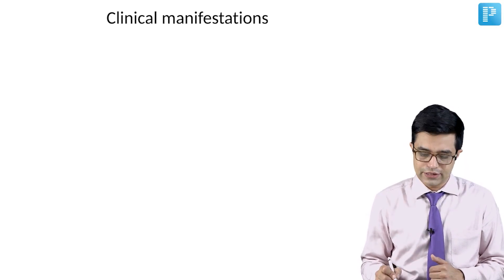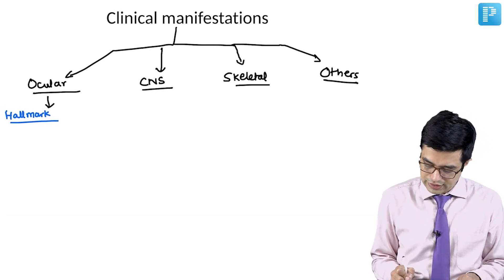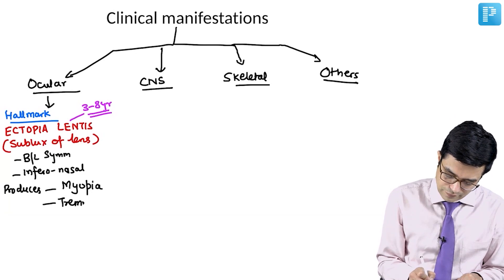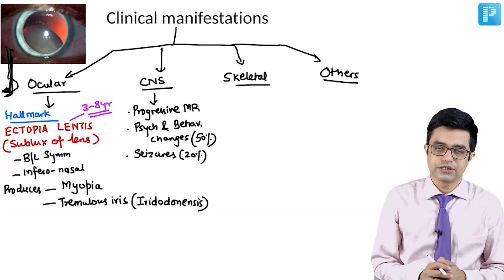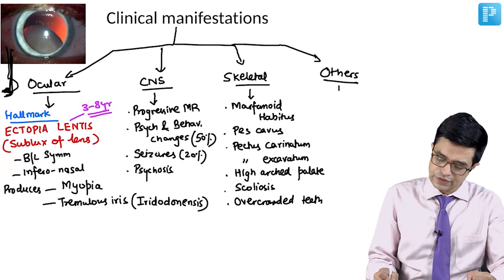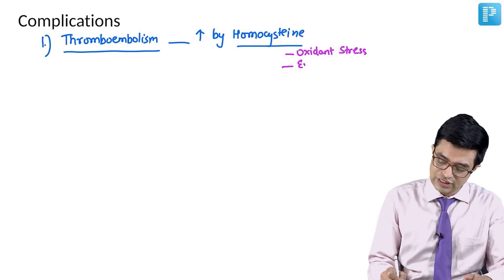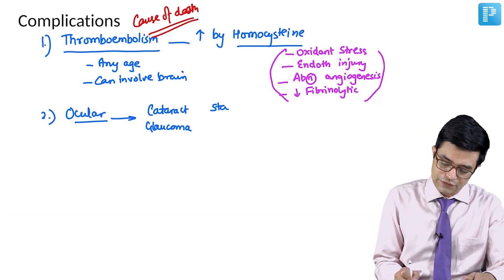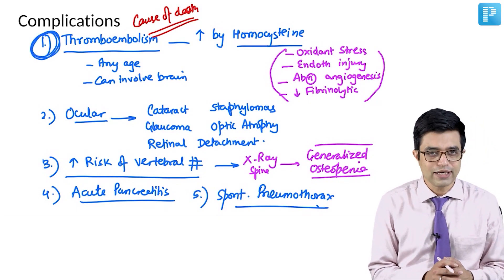Homocystinuria & other Aminoacidopathies [General Pediatrics]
Watch the discussion on the topic Homocystinuria & other Aminoacidopathies, by PrepLadder’s NEET SS Faculty for General Pediatrics - Dr. Sandeep Sharma. Watch this video to clear all your doubts.

What is Homocystinuria & other Aminoacidopathies?
Homocystinuria is an inherited disorder in which the body is unable to process certain building blocks of proteins (amino acids ) properly. There are multiple forms of homocystinuria, which are distinguished by their signs and symptoms and genetic cause.